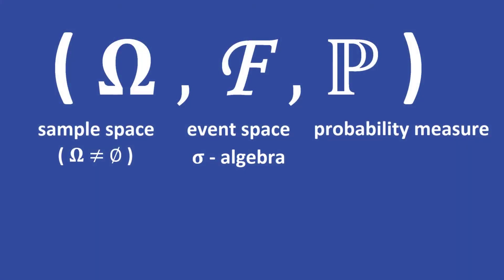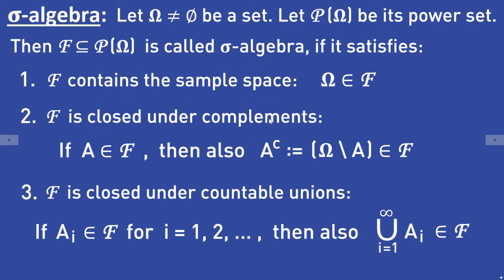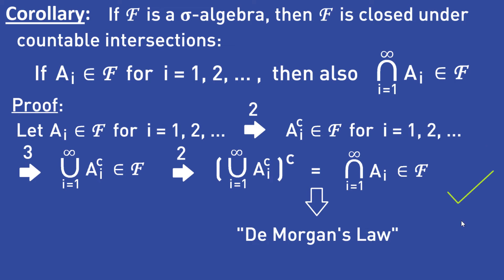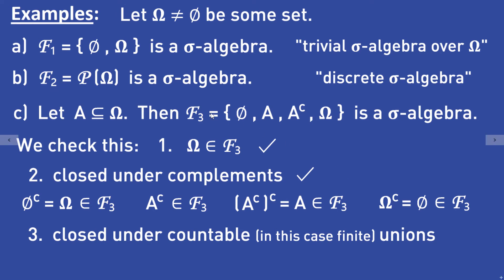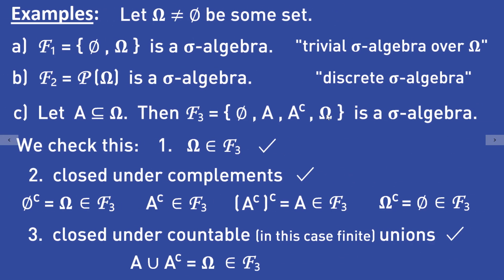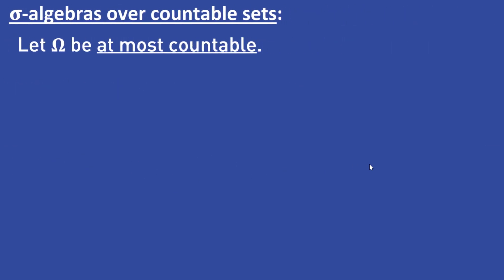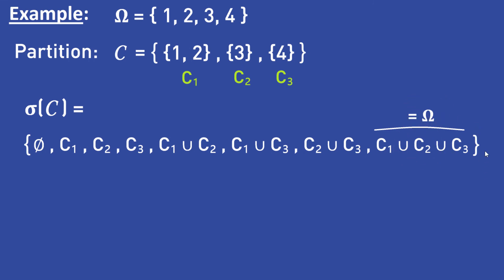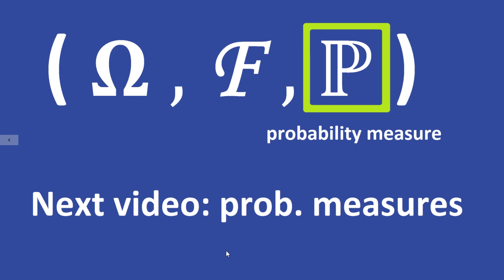σ-algebras | [generated; partition; Borel]-sigma-algebras & much more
I explain sigma-algebras. We take a look at generated sigma-algebras and sigma-algebras generated by countable partitions. I also explain the Borel-sigma-algebra and much more...
Definition (0:33)
Corollary, intersection-closed (2:33)
easy examples (4:47)
generated sigma-algebras (8:03)
σ-alg. generated by count. partitions (9:42)
σ-alg. over countable sets (11:30)
example, partition (12:36)
Borel-σ-algebra (14:12)
σ-alg. of [co-]countable sets (15:25)